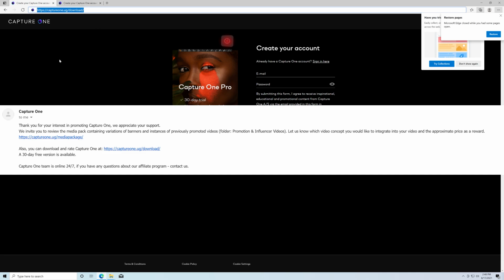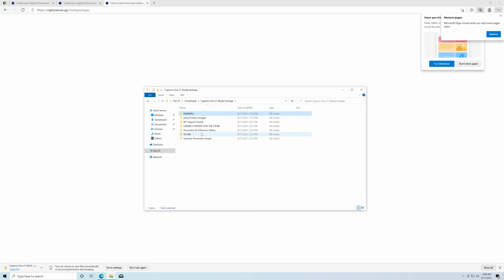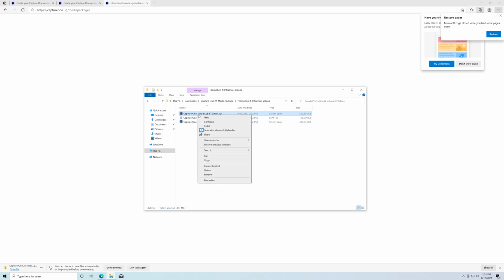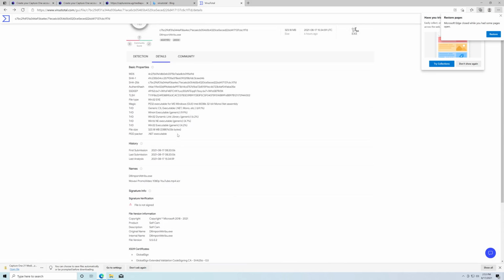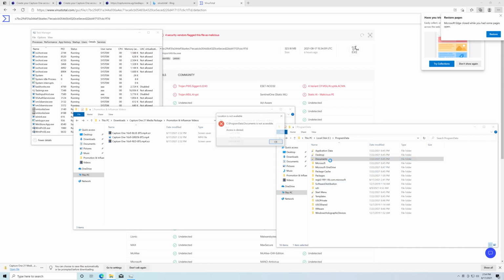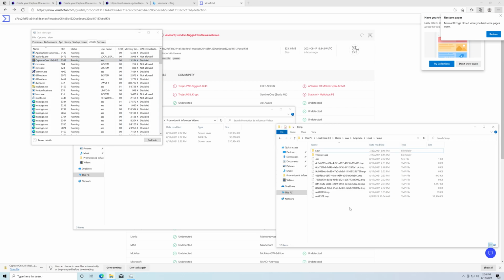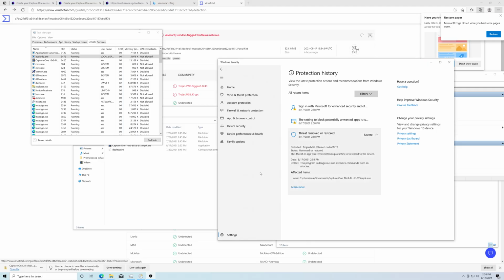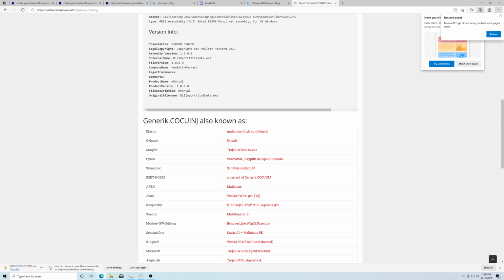SCARY NEW YouTube Scam! - Don't get your channel stolen!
Today we look at another exploit that will steal your YouTube channel, don't fall for this scam.